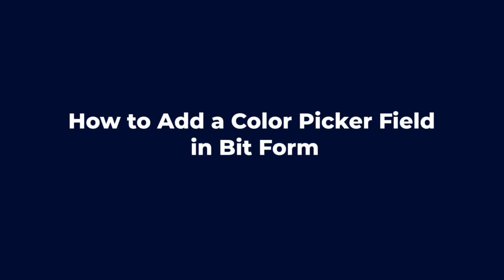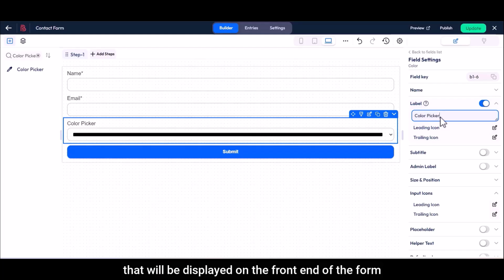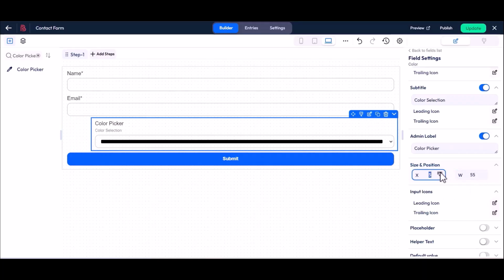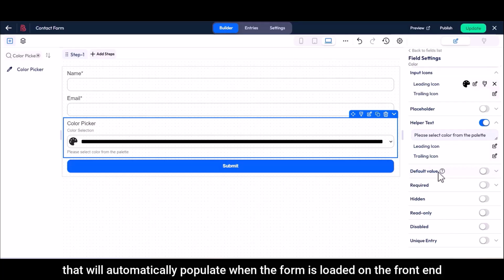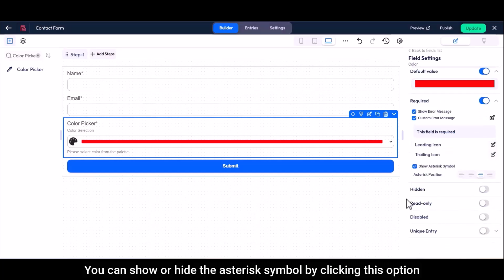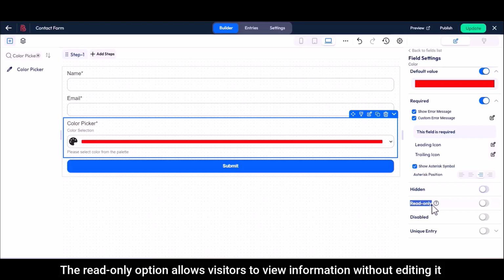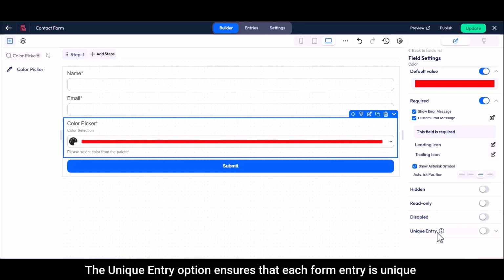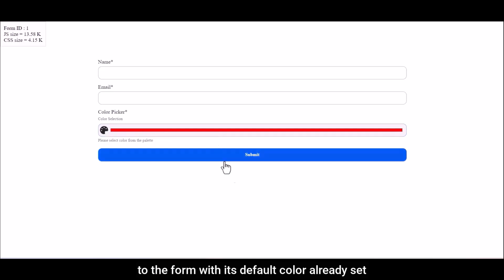How to Add a Color Picker Field in Bit Form | Step-by-Step Tutorial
In this video, learn how to easily add and customize a Color Picker field in your Bit Form. This step-by-step guide walks you through everything from adding the field to customizing its settings for both front-end and back-end use.
Timestamps:
(0:00) Introduction
(0:17) Navigating to Field Settings
(0:13) Dragging and Dropping the Color Picker Field
(0:36) Using the Admin Label for Back-End Management
(1:08) Setting Default Values and Colors
(1:25) Making the Field Required and Customizing Error Messages
(1:40) Positioning the Asterisk Symbol for Required Fields
(1:56) Making the Field Read-Only
(2:08) Disabling User Input for the Field
(2:17) Using the Unique Entry Option to Prevent Duplicates
(2:28) Saving Changes and Updating the Form
(2:37) Previewing the Form with the Color Picker Field
(2:45) Reviewing the Default Color Settings
(2:49) Wrap-Up and Closing

What You’ll Learn:
✅ How to add a Color Picker field to your form
✅ Customizing field labels, subtitles, and admin labels
✅ Setting default colors and input icons
✅ Using helper text to guide form users
✅ Enabling or disabling field options like required, hidden, and read-only
✅ Ensuring unique entries and setting custom error messages
By the end of this tutorial, you’ll know how to make your forms more interactive and user-friendly with the Color Picker field.